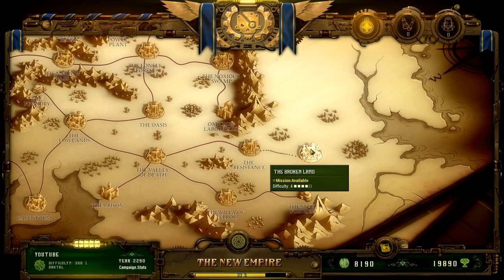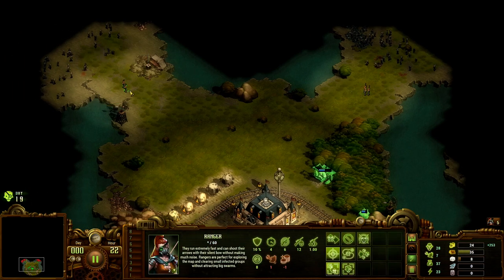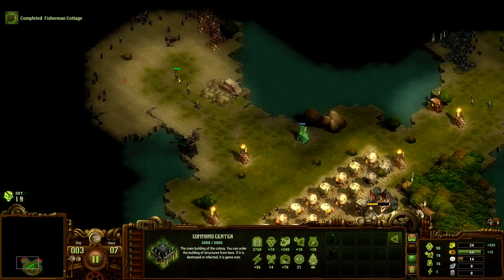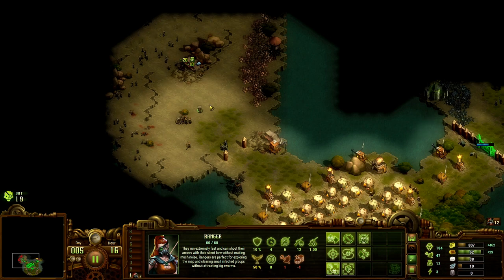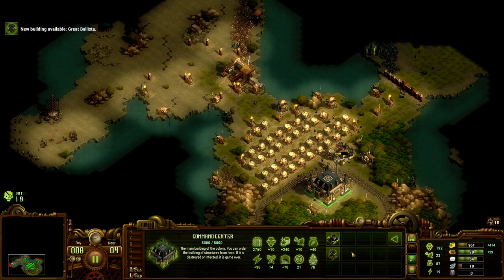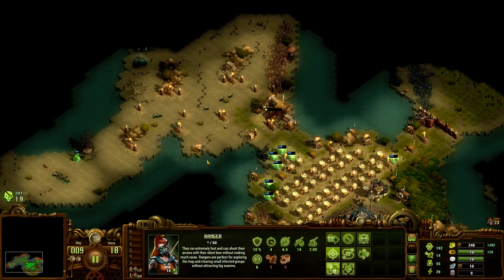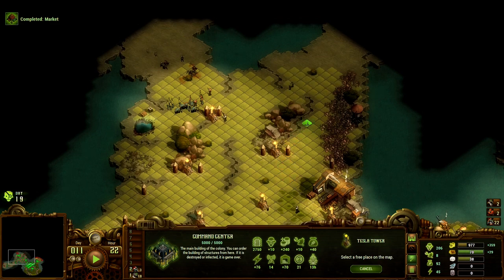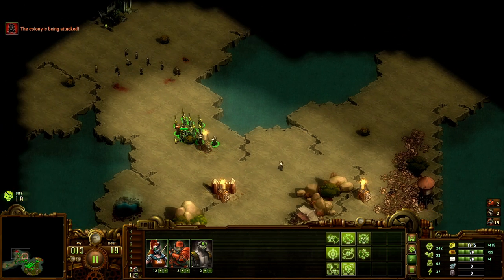The Broken Land - Part 67 - They Are Billions CAMPAIGN MODE Lets Play Gameplay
They Are Billions is a Steampunk strategy game set on a post-apocalyptic planet. With it's 1.0 full release comes a full on campaign mode! They Are Billions Campaign Part 67 Lets Play Walkthrough Gameplay ► Full series playlist 👇🏻 OTHER GAME PLAYTHROUGHS 👇🏻

🤔 NEW HERE? 🤔

Brossard QC
J4X2V7
Canada

Campaign: The New Empire - Available now!

Lead the campaign under the orders of Quintus Crane, ruler of the New Empire, and reconquer the lands devastated by the infected.

48 missions with more than 60 hours of gameplay.
Build fortified colonies to survive in infected territories
Destroy the swarms of infected with the Imperial Army.
Make your colonies evolve with more than 90 available technologies.
Explore the ancient human fortresses with your Hero.
Discover the story behind the apocalypse... how did the pandemic start?
Survival Mode

In this mode, a random world is generated with its own events, weather, geography, and infected population. You must build a successful colony that must survive for a specific period of time against the swarms of infected. It is a fast and ultra addictive game mode. We plan to release a challenge of the week where all players must play the same random map. The best scores will be published in a leaderboard.
Real Time with Pause

This is a real-time strategy game, but don’t get too nervous. You can pause the action to take the best strategic and tactical decisions.
In Pause Mode, you can place structures to build, give orders to your army, or consult all of the game’s information.
This game is all about strategy, not player performance or the player’s skill to memorize and quickly execute dozens of key commands. Pause the game and take all the time you need!
Build your Colony

Build dwellings and acquire food for the colonists. They will come to live and work for the colony.
Collect resources from the environment using various building structures. Upgrade buildings to make them more efficient.
Expand the energy distribution of the colony by placing Tesla Towers and build mills and power plants to feed the energy to your buildings.
Build walls, gates, towers, and structures to watch the surroundings. Don’t let the infected take over the colony!
Build an Army

What kind of people would want to combat the infected?
Only the maddest ones. Train and contract mercenaries to protect the colony. They demand their money and food, and you will have to listen to their awful comments, but these tormented heroes will be your best weapon to destroy the infected.
Every unit is unique and has their own skills and personality – discover them!
Thousands of Units on Screen